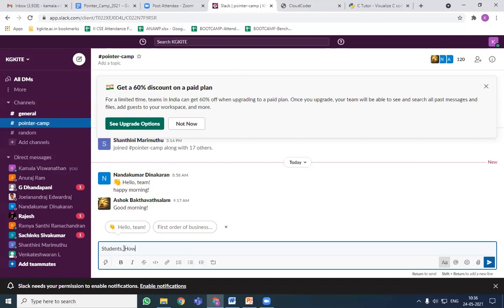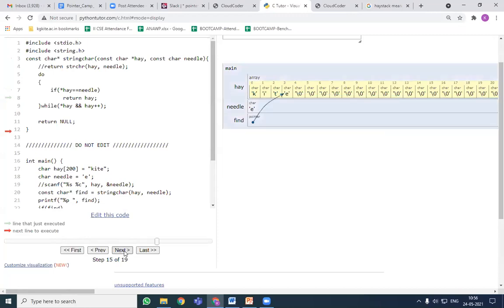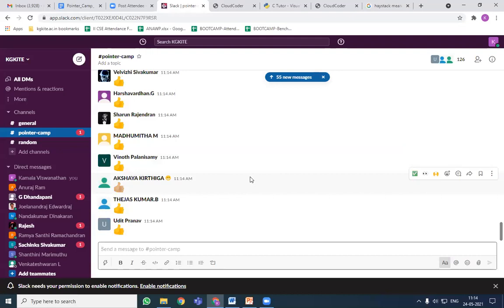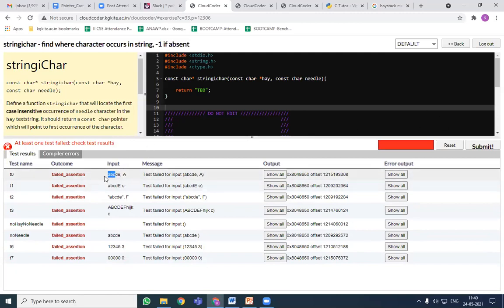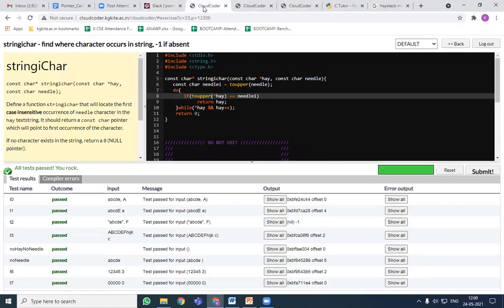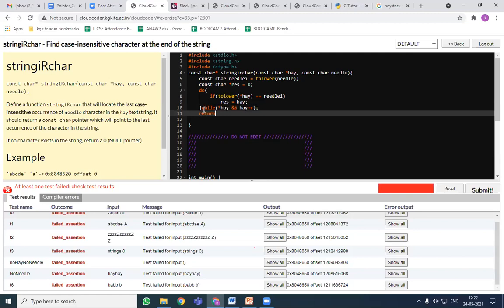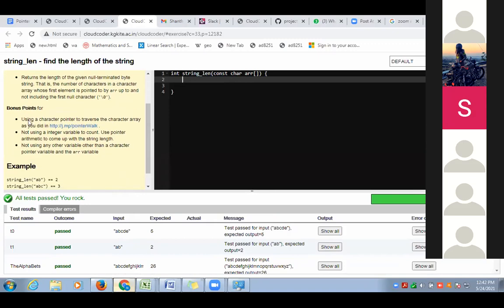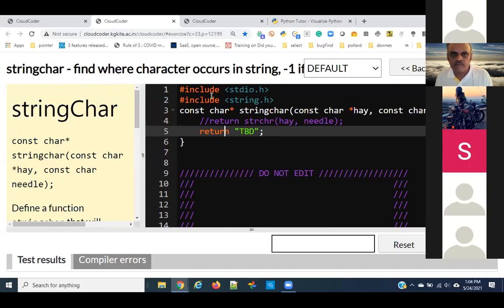Pointer problems in Programming in C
stringChar - define a function stringChar that will locate the first occurence of neede character is the hay text string. it should return a const char pointer which point to first occurence of the character'.